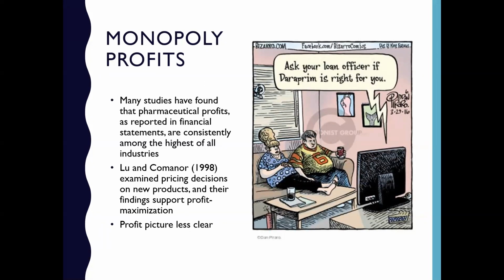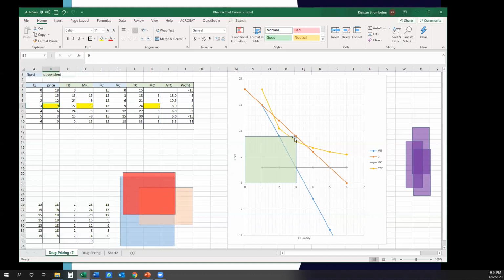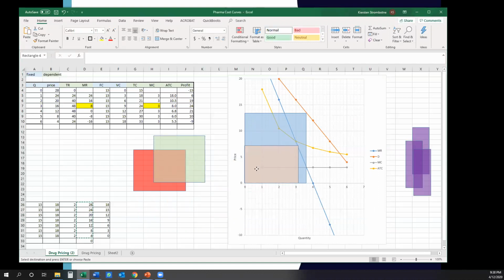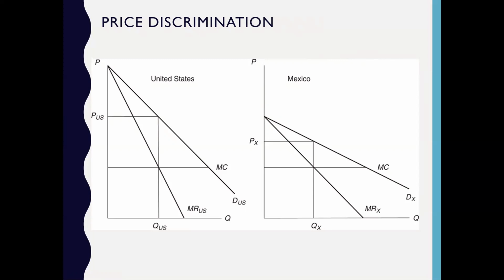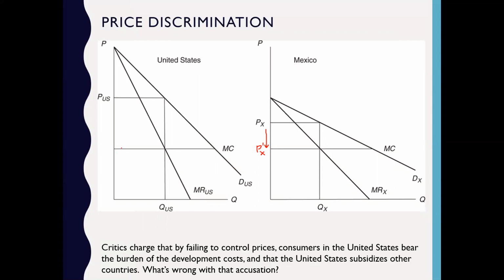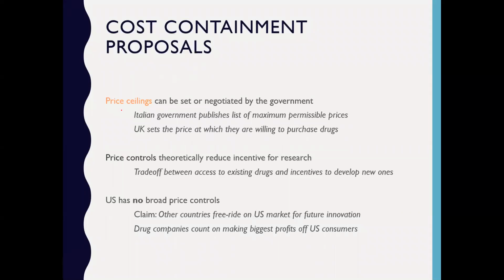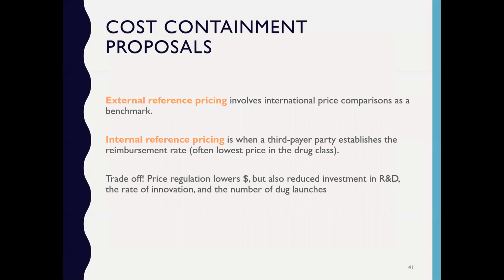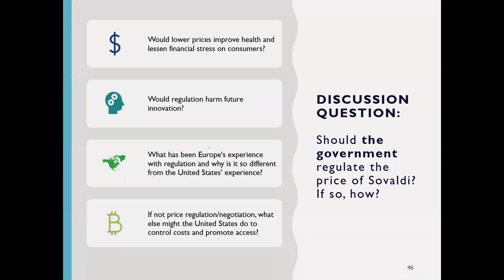Lecture 10.3 Pharmaceutical Industry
Module 3: Pricing